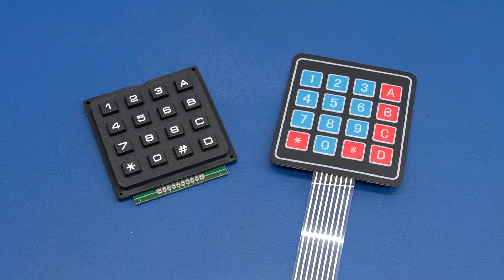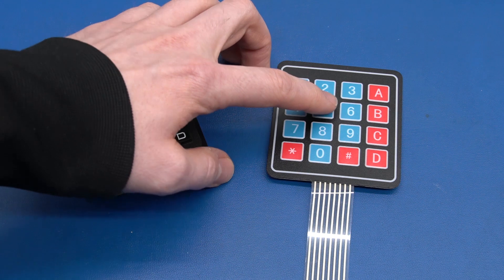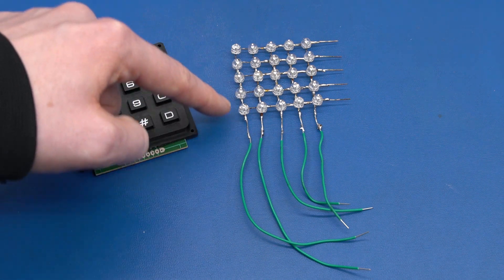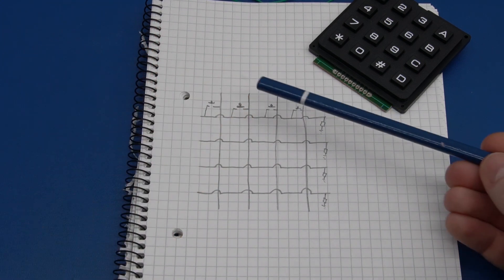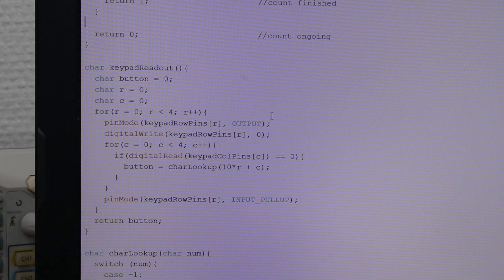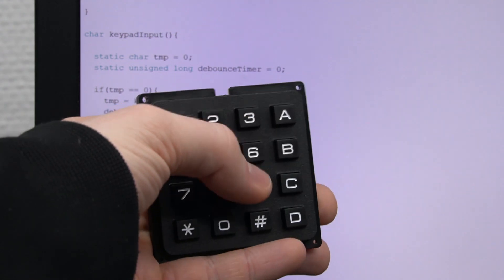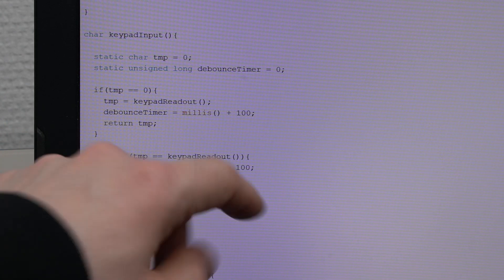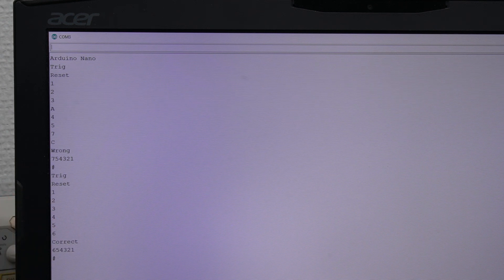Using a Keypad Matrix - Ec-Projects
In this video I take a look at the keypad matrix. And go in to quick example of how to read them.

¤¤¤¤ -- SUPPORT Ec-Projects -- ¤¤¤¤